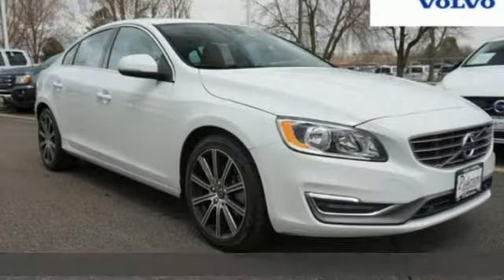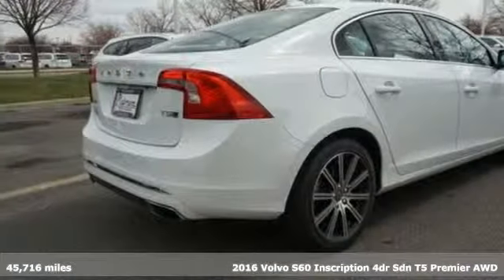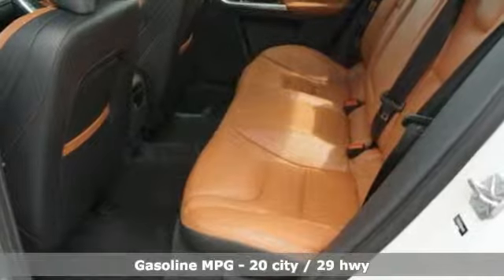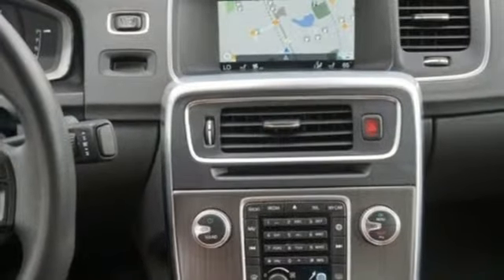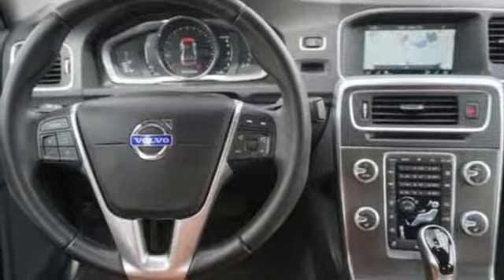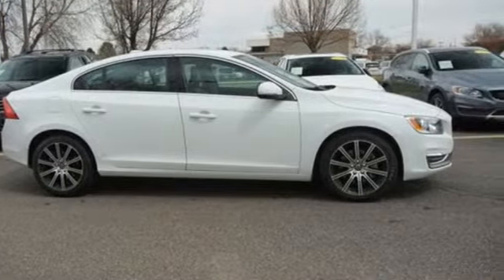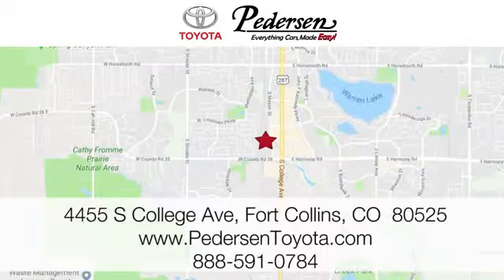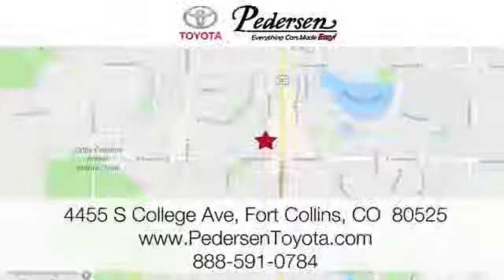Certified 2016 Volvo S60 Inscription Fort Collins Loveland, CO K00830 - SOLD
Year: 2016
Make: Volvo
Model: S60 Inscription
Trim: T5 Premier
Engine: 5 Cyl. 2.5 L
Transmission: Automatic
Color: Ice White
Interior: Beechwood/Off-Black
Mileage: 45716
Stock #: K00830
VIN: LYV612TK8GB091127
B Recent Arrival! Locally owned, bought and sold here new. All service done with Pedersen's. Immaculately cared for. Great price point, and Volvo Certified, 5 year, unlimited miles warranty!

Address:
4455 S. College Ave